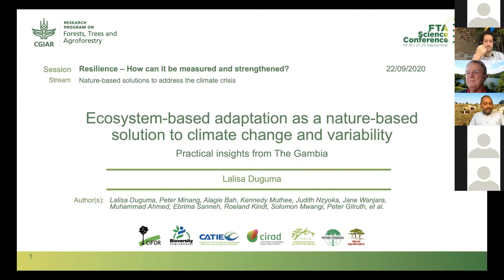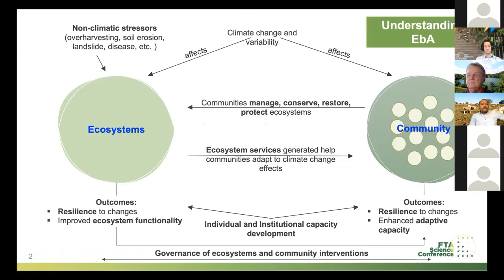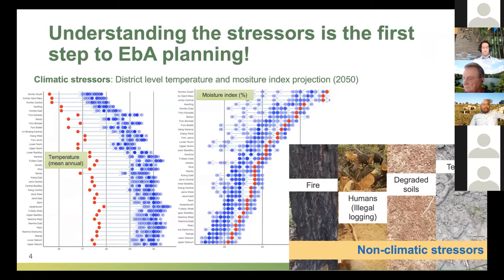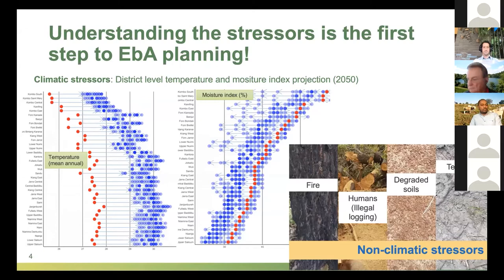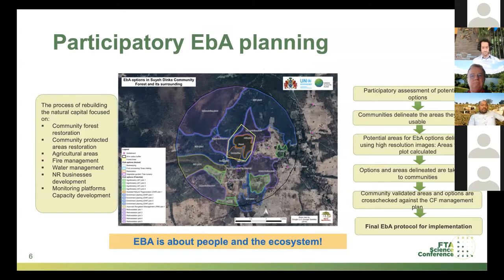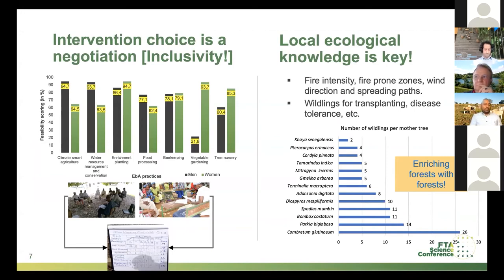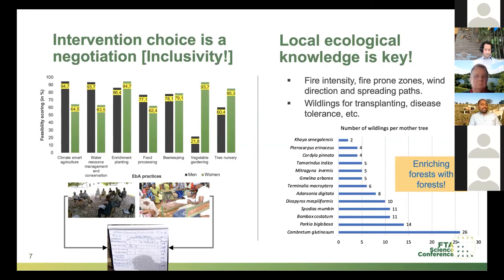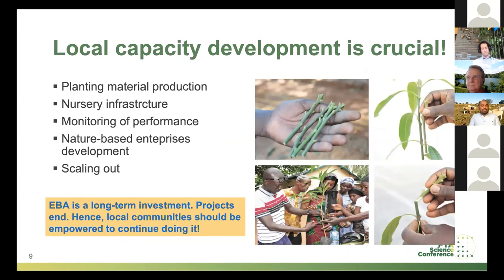FTA 2020 Science Conference - Lalisa Duguma, 22 September - Keynote speech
Lalisa Duguma, Scientist, Sustainable Landscapes and Integrated Climate Actions. "Ecosystem-based adaptation options as nature-based solutions to climate change and variability: Practical insights from The Gambia" - 22 September 2020.

From 14 to 25 September 2020, the CGIAR Research Program on Forests, Trees and Agroforestry (FTA) ran its decadal conference. The fully digital conference, titled “Forest, trees and agroforestry science for transformational change” drew more than 520 participants from 69 countries around the world. It featured close to 200 interventions from scientists involved in the FTA program spread over 10 days and 26 different sessions. It included keynote speeches, controversial panel debates on “hot topics”, and technical presentations and posters.

FTA is the world's largest research for development program to enhance the role of forests, trees and agroforestry in sustainable development and food security and to address climate change.